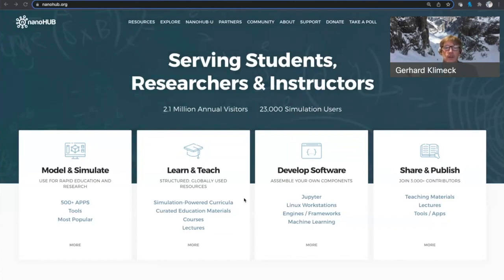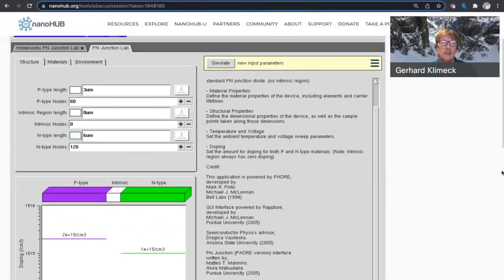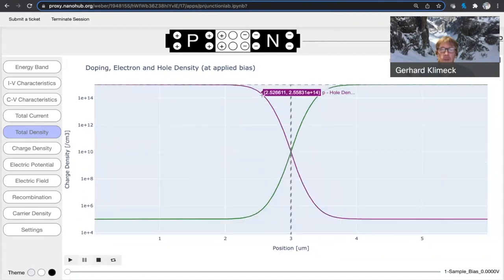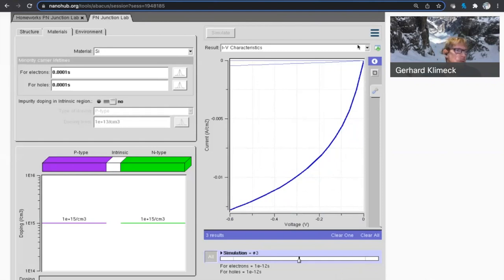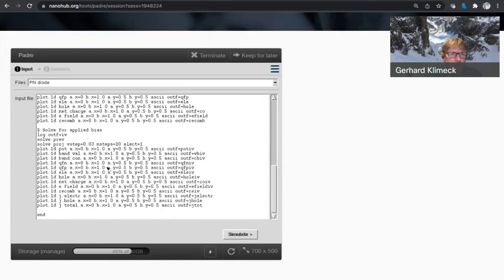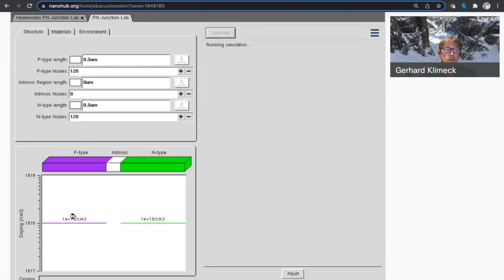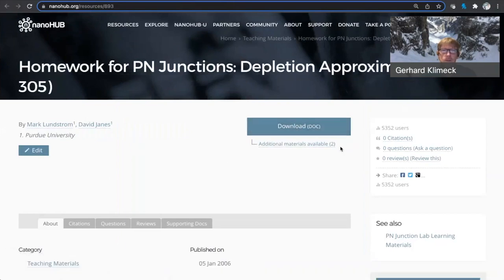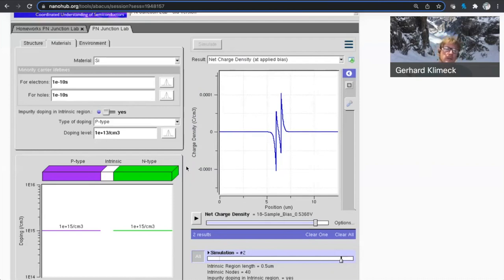ABACUS PN Junctions (Winter 2021)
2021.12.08 Gerhard Klimeck, Purdue University

This video is part of the Recitation Series for Semiconductor Education and can be found

In this session, Dr. Gerhard Klimeck will give a brief overview of ABACUS and demonstrate the PN Junction Lab. With the PN Junction Lab, students can explore band edge diagrams and charge distributions as a function of bias. They can see how the bands move and how the depletion region narrows and widens. Students can change the doping levels and explore shallow versus wide junctions. Learners with a deeper interest can dive into the effects of minority carrier relaxation times and resistive behavior in realistic devices. The PN Junction Lab is powered “under the hood” with an industrial strength simulation engine that was designed and used at Bell Labs to model and produce a variety of different electronic devices.